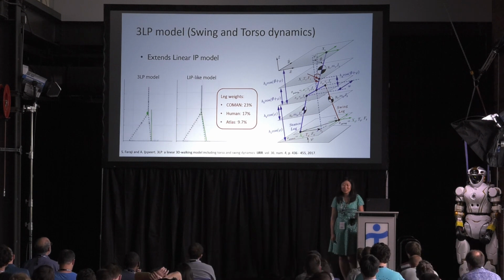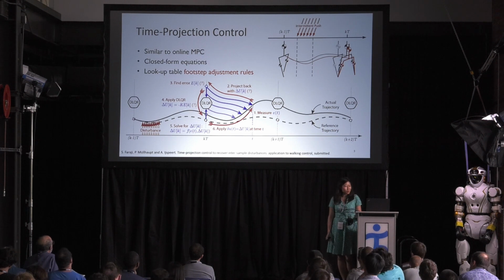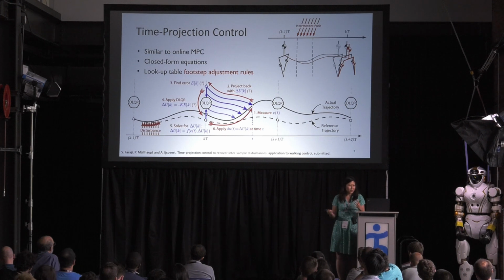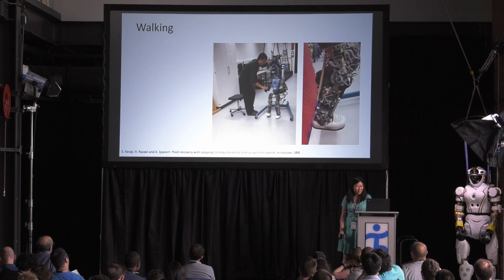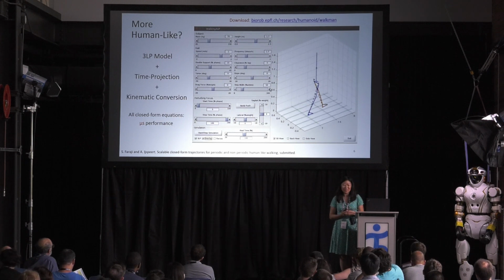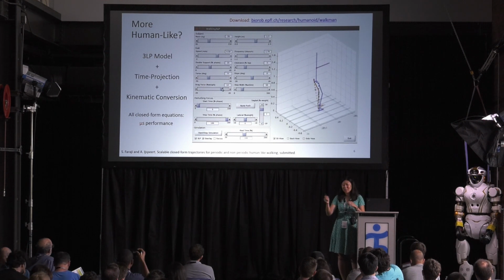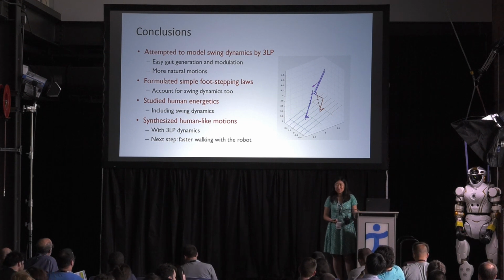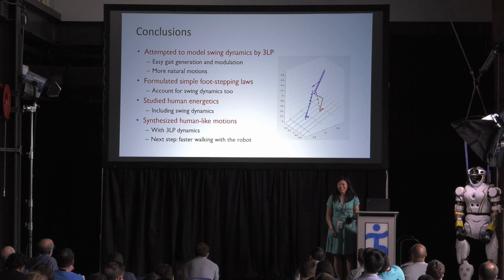Amy Wu, Salman Faraji: Walking framework with simplified 3LP model and time-projection control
Amy Wu, Salman Faraji: Walking framework with simplified 3LP model and time-projection control. Dynamic Walking Conference 2018, Pensacola.